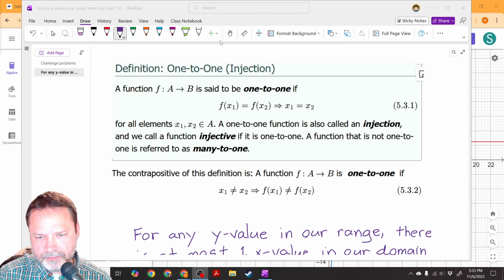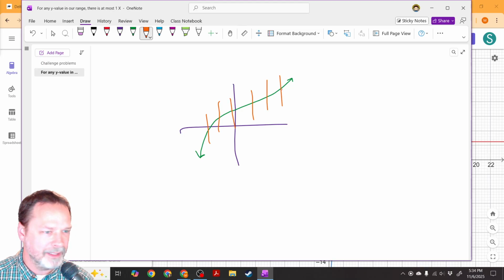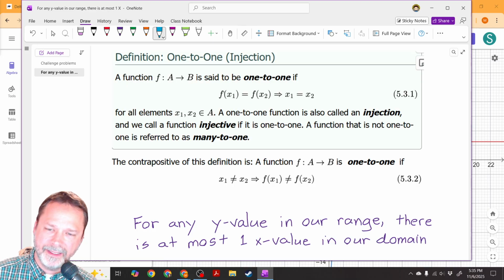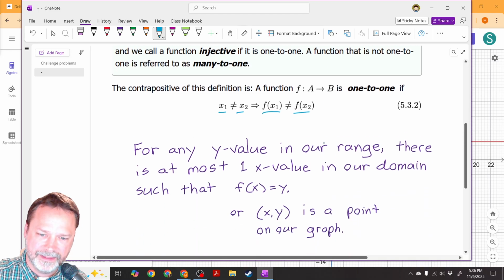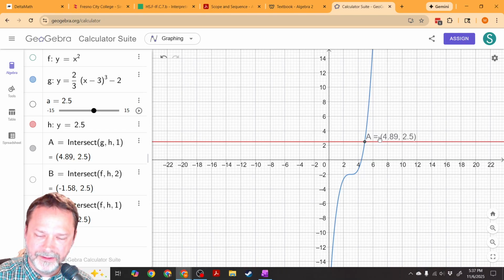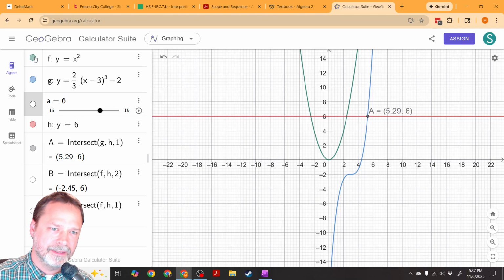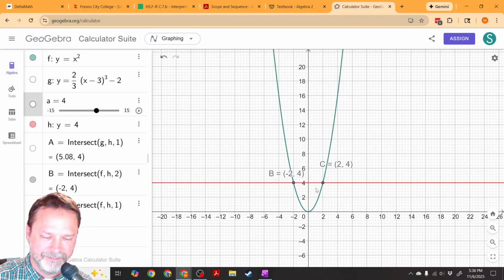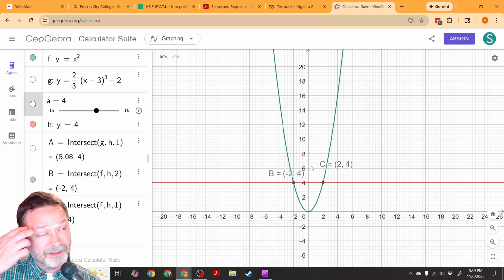What is a one-to-one function?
We talk about what a one-to-one function is.